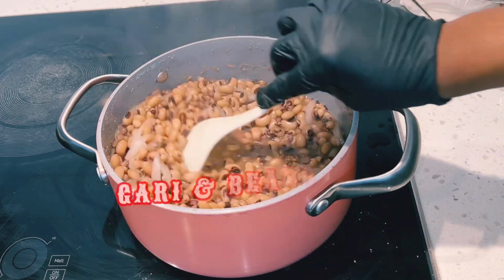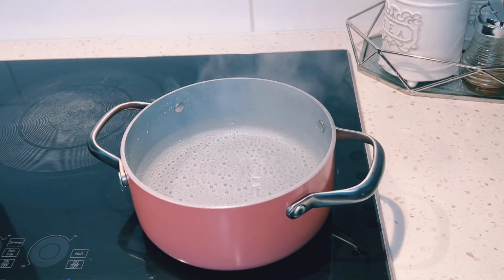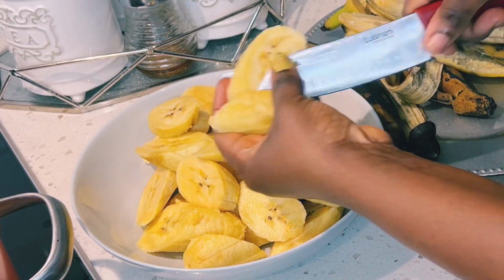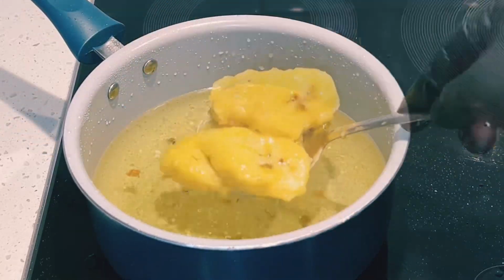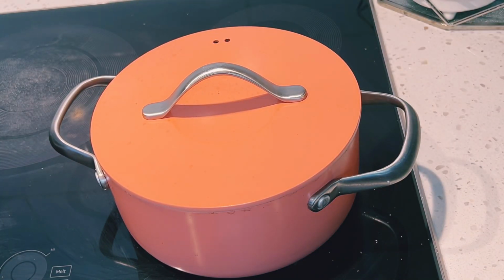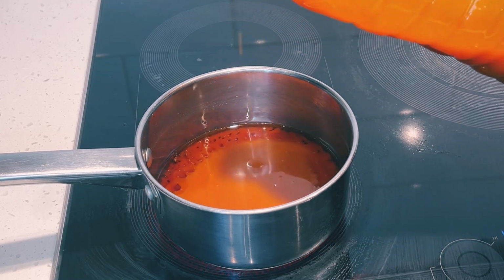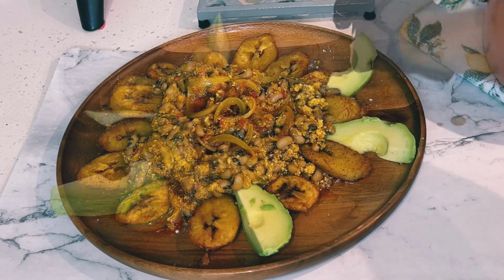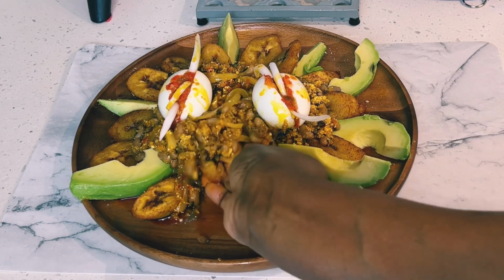🇬🇭Ghana’s Most Legendary Street Food: Gari and Beans | 🇬🇭Famous GOBƐ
INGREDIENTS
2 cups black eyed Peas
5 to 6 cups Water( depends on amount of beans used)
Sliced onions
Salt to taste
1/4 cup Gari or to your liking
1 cup Palm oil ( melted with onion and pepper mix)
Ripened plantain
Oil to fry plantain